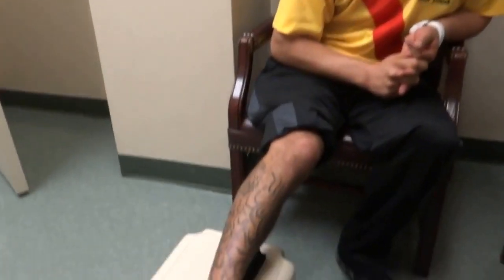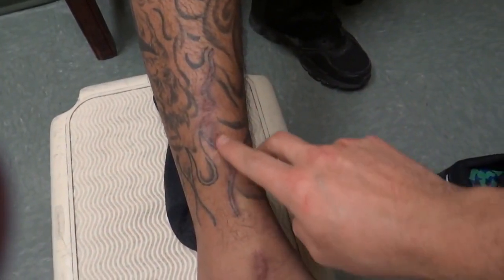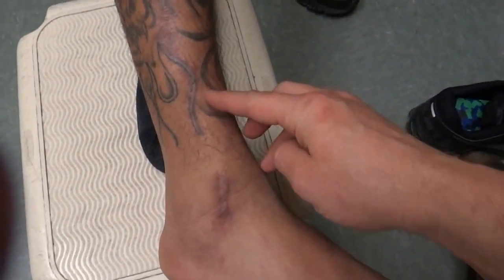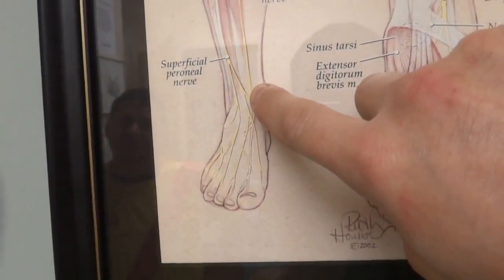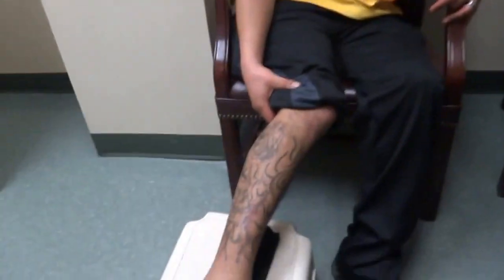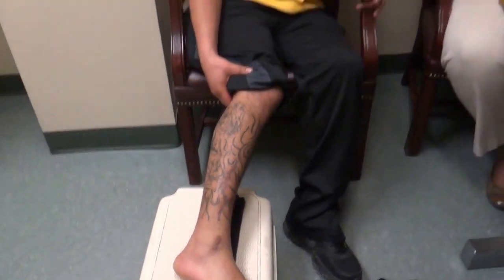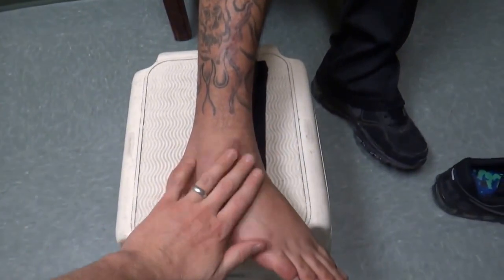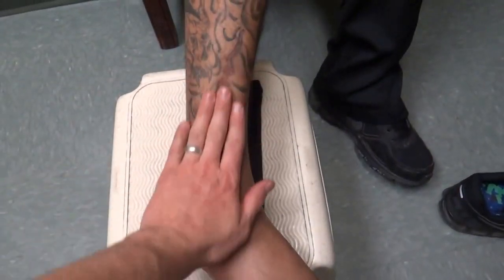Testimonial-Decompression of Common Nerves